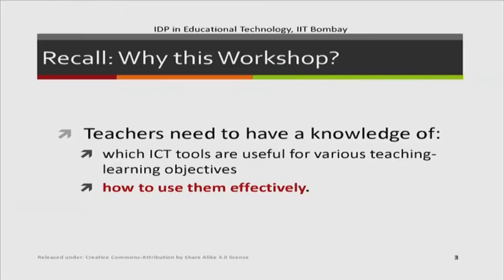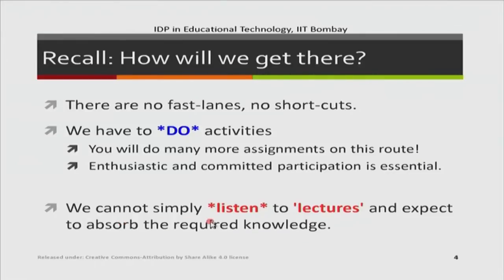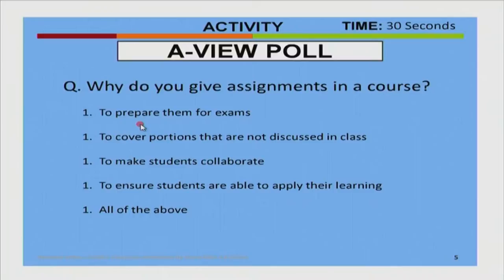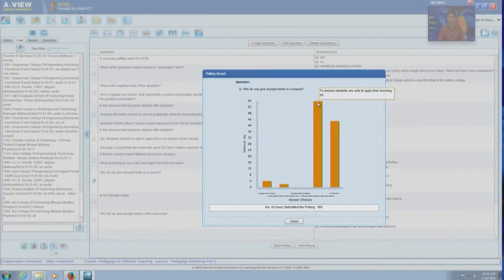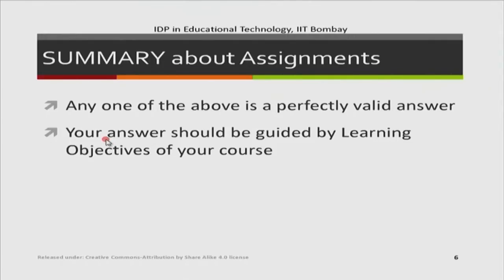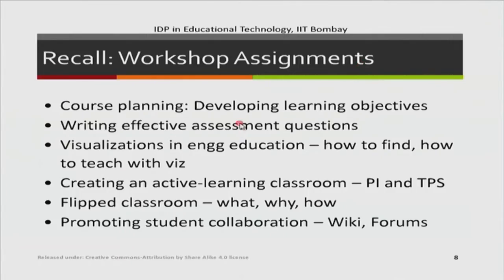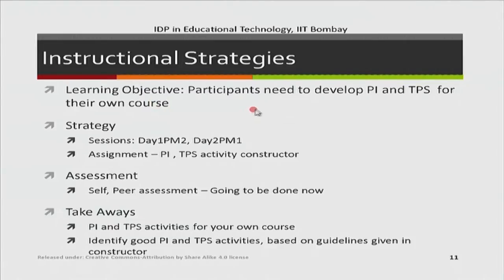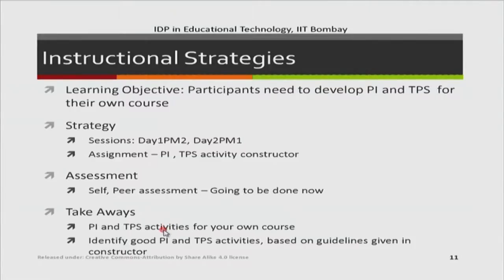PP2 S001 Taking Stock – Feedback on Assignments